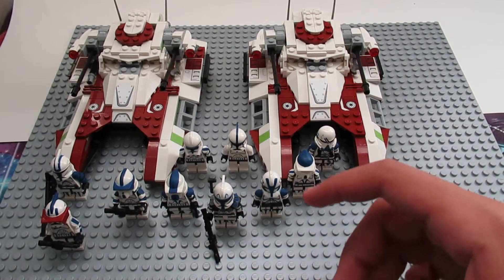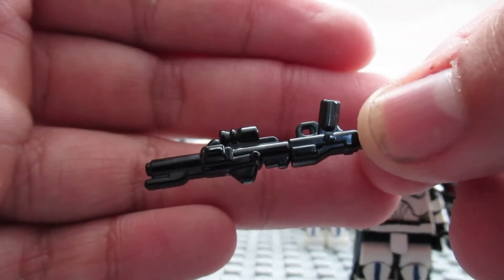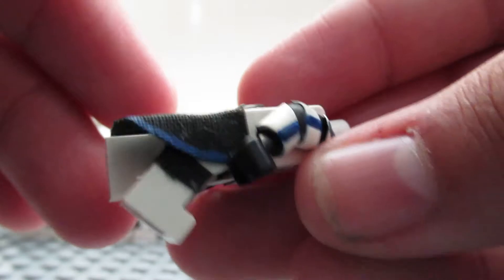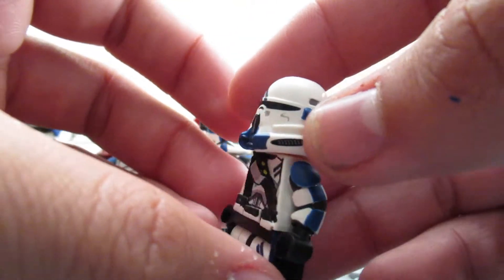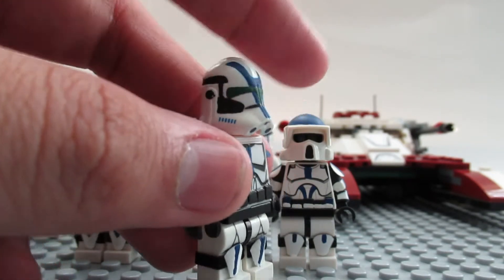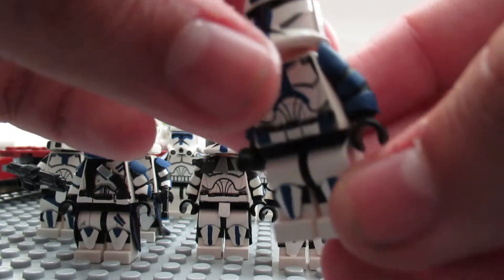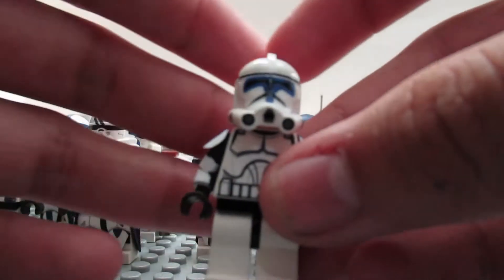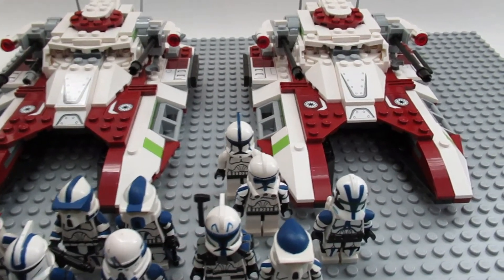Awesome Lego Custom 501st Army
I think i wanna keep building it up